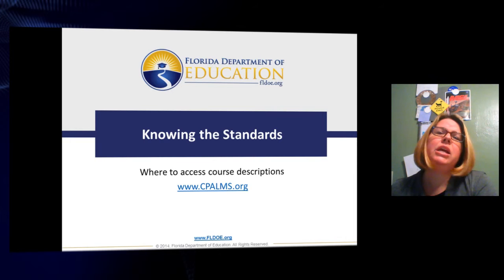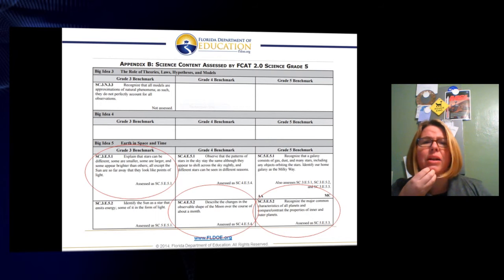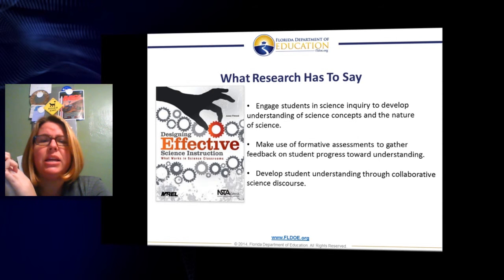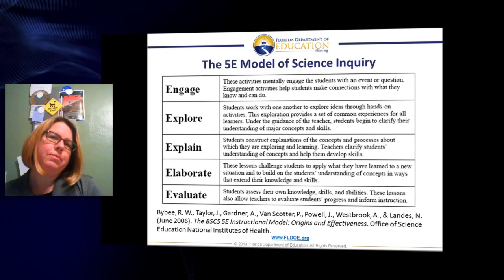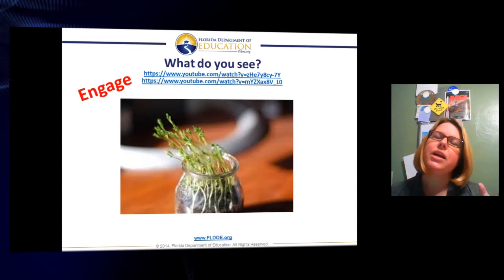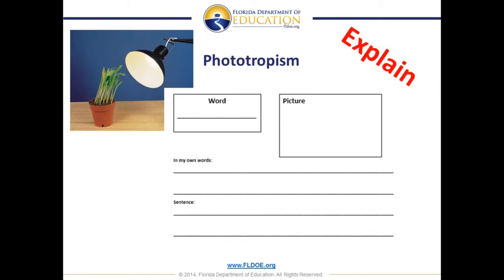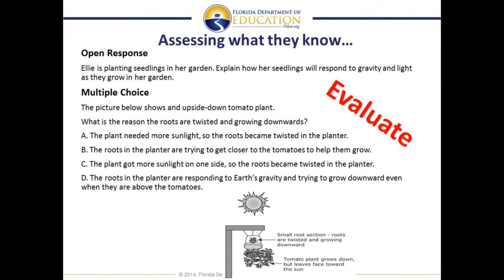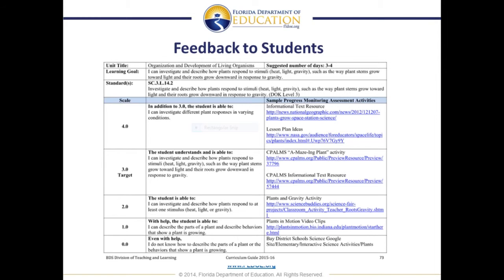Best Practices in Science Instruction